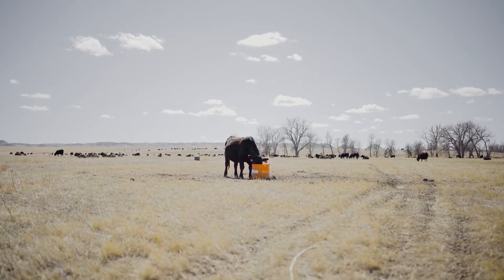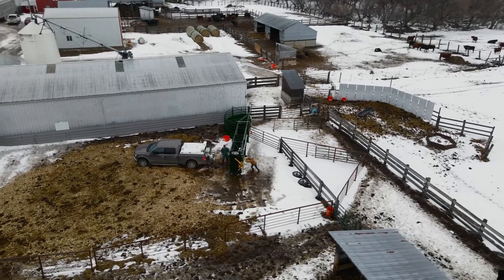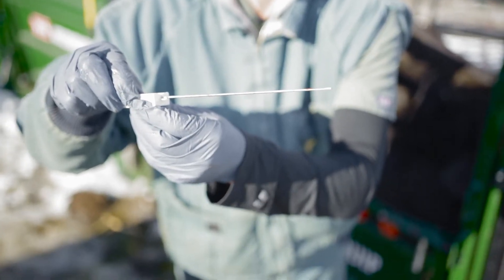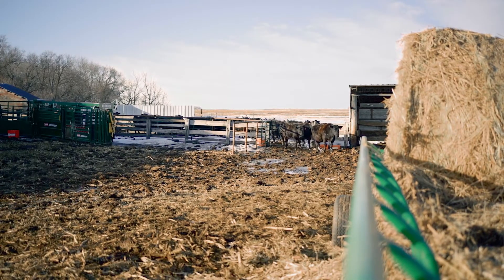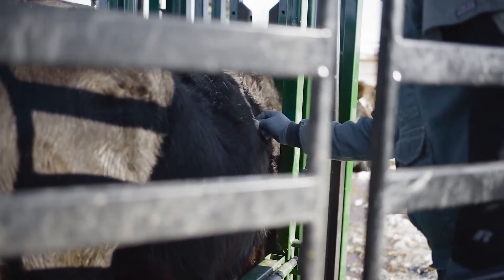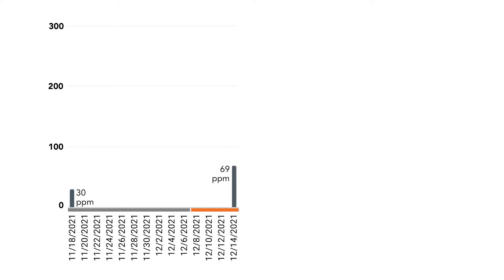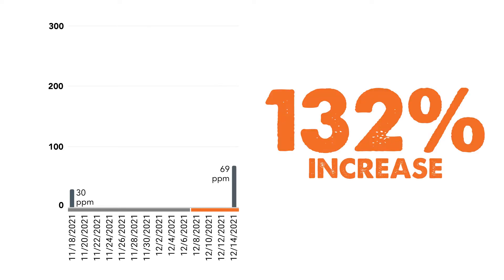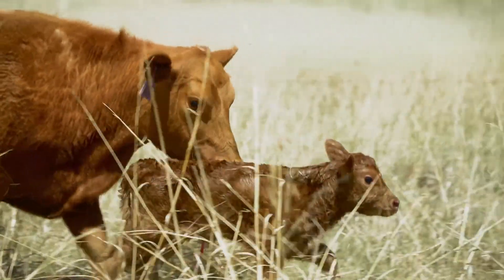THE CATTLE MINERAL TRIAL (Are Riomax® minerals any better than other minerals?)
Copper. One of the most common mineral deficiencies in cattle all across North America. Mineral deficiencies have a negative impact on fertility, herd health, and ultimately, YOUR bottom line.

This is why, no doubt, we get asked frequently: does Riomax® help with mineral deficiencies? And how fast? Since Riomax® products use only 100% protected key trace minerals, we knew that we were giving those minerals the highest scientific chance of reaching the cow's bloodstream. But how could we prove it? A liver biopsy. According to Dr. Jeffery Hall, former veterinarian at Utah State, liver biopsies are one of the most accurate ways to determine mineral levels. So that's what we did...

00:00 Addressing the question: How does Riomax impact copper levels in a cow?
02:01 The Riomax liver biopsy trial & results
03:51 In the big picture, how are we moving the needle?

Who is Riomax? We are a team of passionate individuals that work every day to make life easier for you, the rancher. We provide more than just livestock supplements, we provide tools that drive profitability on ranching operations across North America. We'll tell you right away: our products aren't like others in the industry. You're probably thinking, everyone says that. But the Riomax science is fundamentally different to other livestock nutrition products. Riomax products contain not only a multi-component digestion pack, but also 100% protected trace minerals. We could go on all day, but why don't you check it out for yourself?